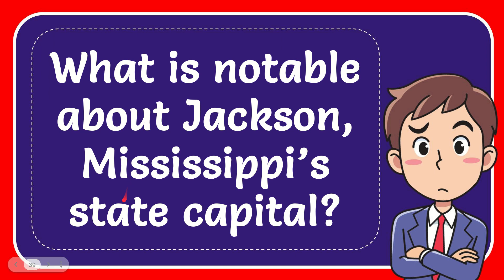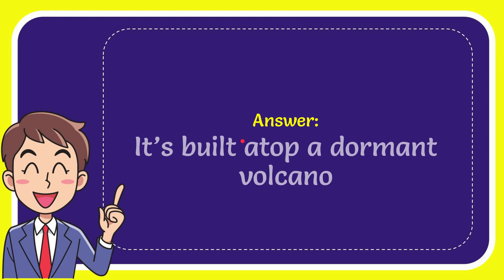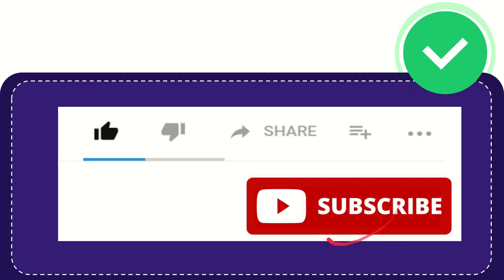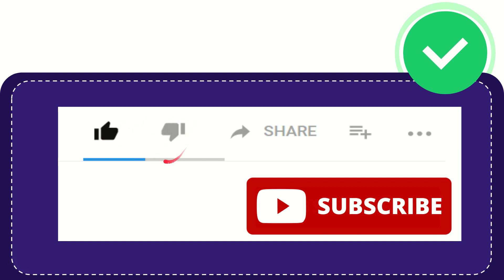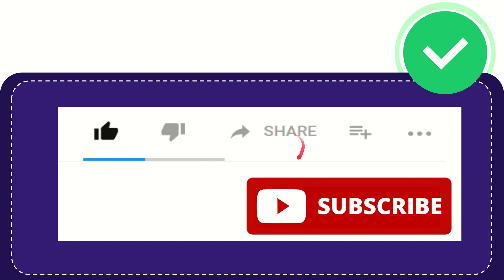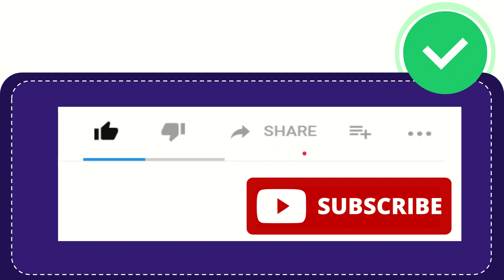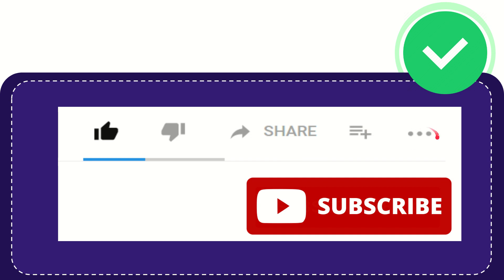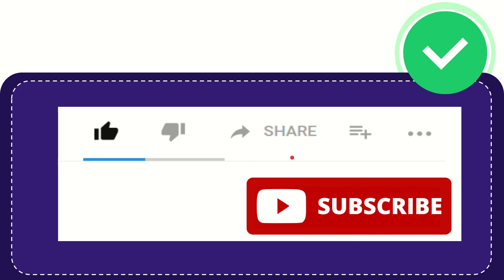What is notable about Jackson, Mississippi’s state capital?